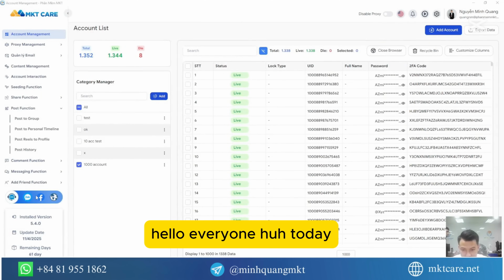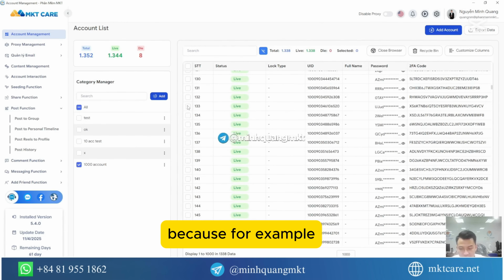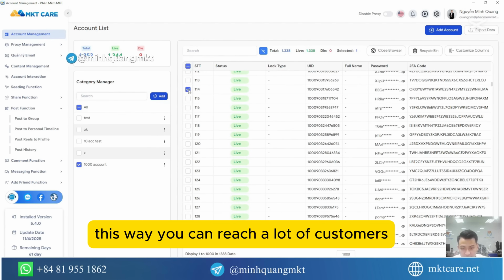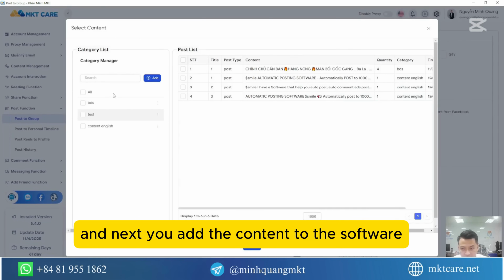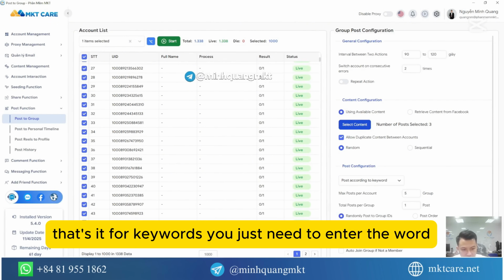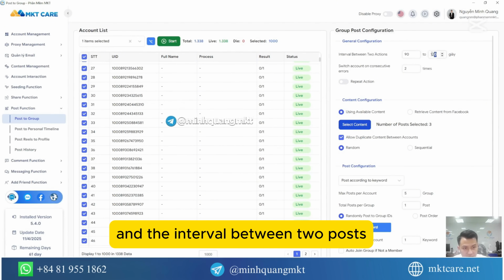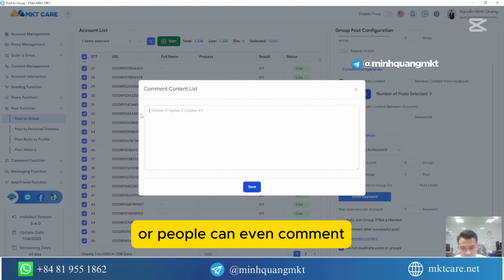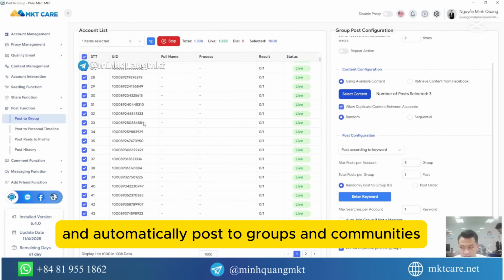How To Post To Multiple Facebook Groups At Once | Bot Auto Post Facebook 2025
Learn how to post to multiple Facebook groups at once with this Bot Auto Post Facebook 2025 tutorial. Save time and reach a larger audience with these tips!

how to post to multiple facebook groups at once
post to multiple facebook groups;
post to multiple facebook groups at once;
how to post all fb groups at once;
how to share post in all facebook groups;
how to post to multiple groups at once